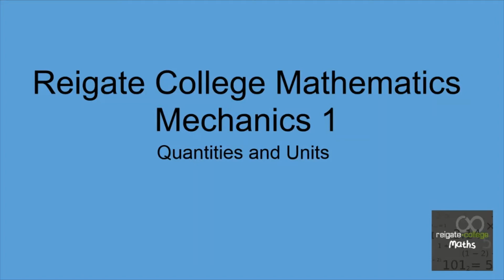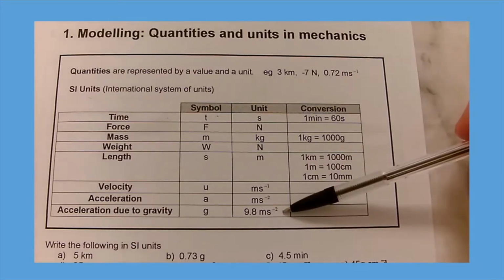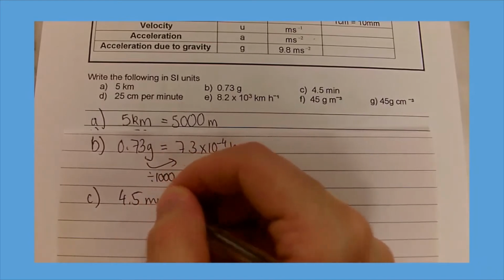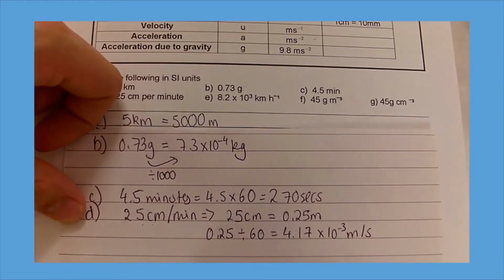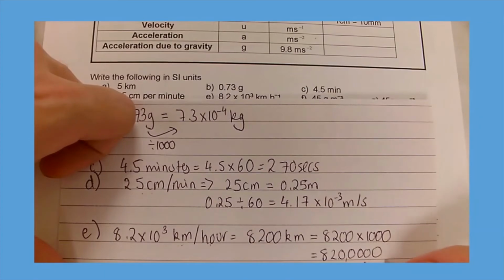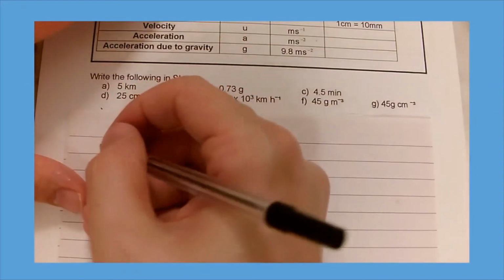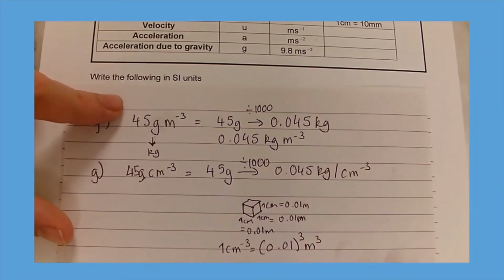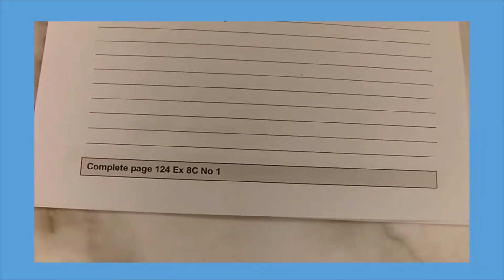Quantities and Units